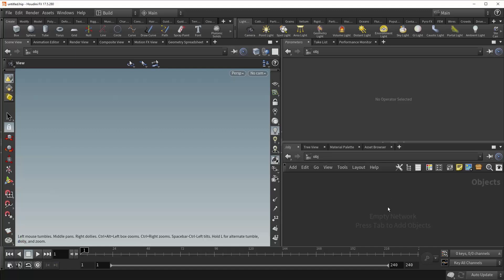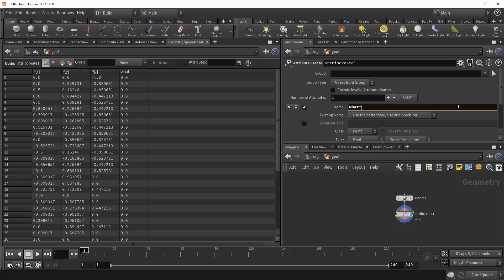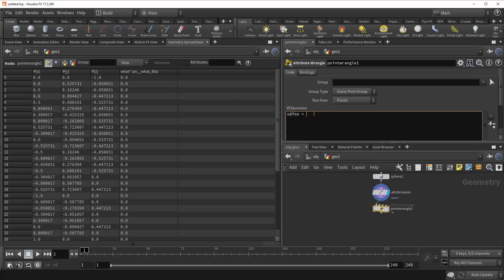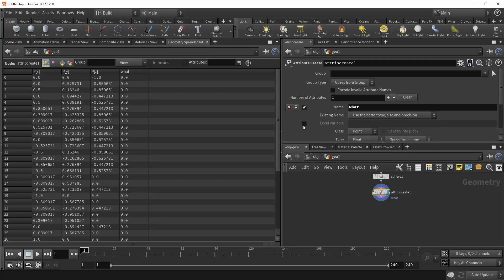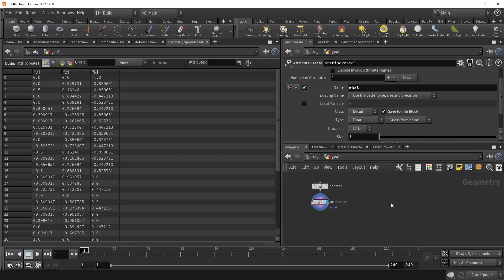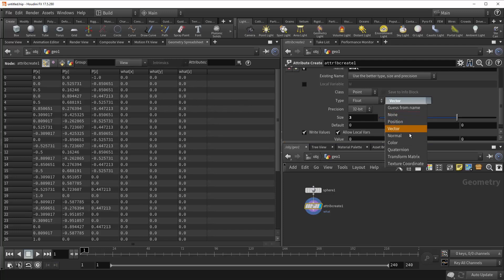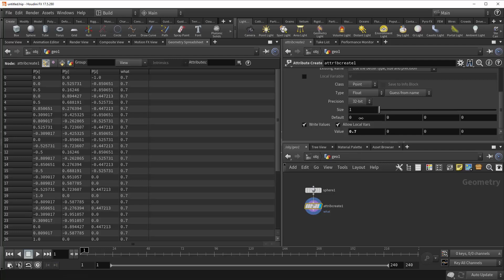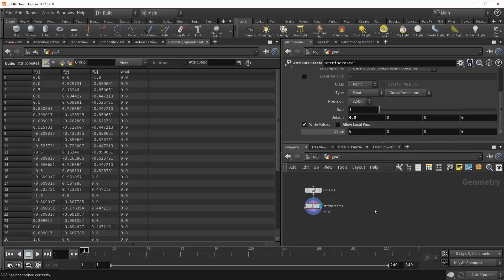Attribute Create SOP | Update | Node Reference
The Attribute Create SOP adds or edits user defined attributes. The attribute can be a float, integer, vector, or string type. If the local variable name is not specified, the attribute name (all in upper case) will be used. After adding a user attribute, the local variable can be used anywhere in operations where local variables are allowed.